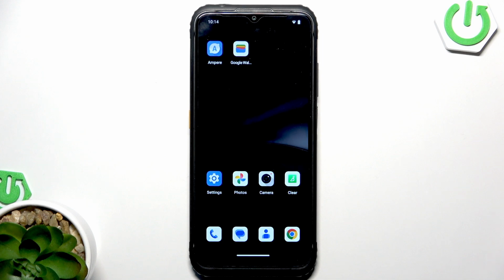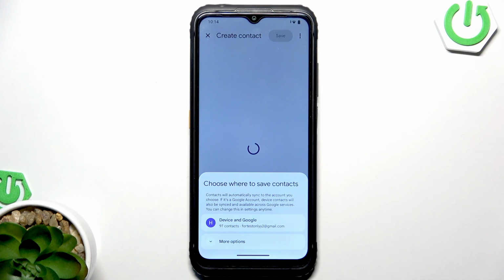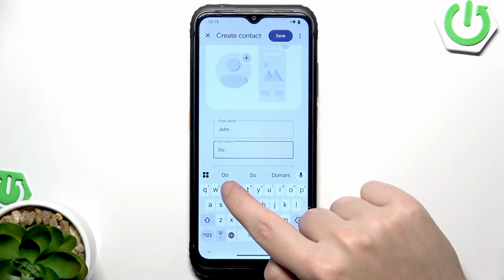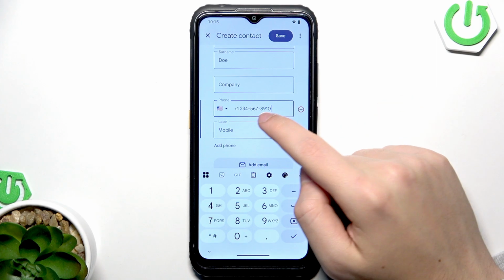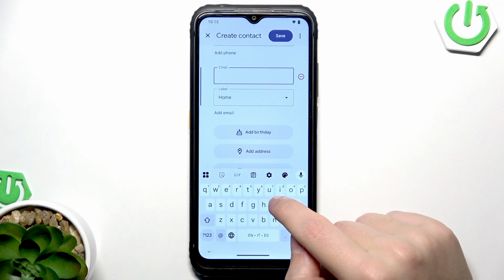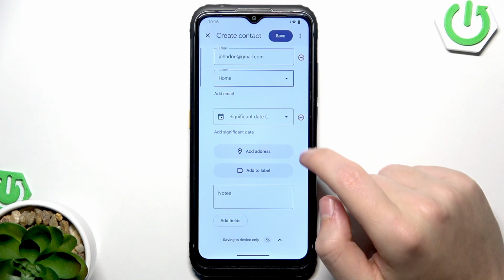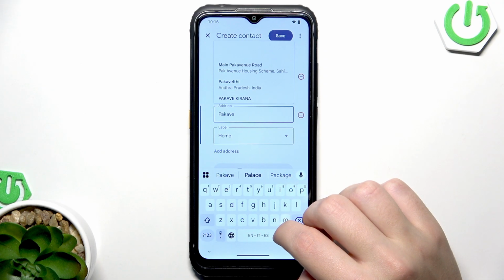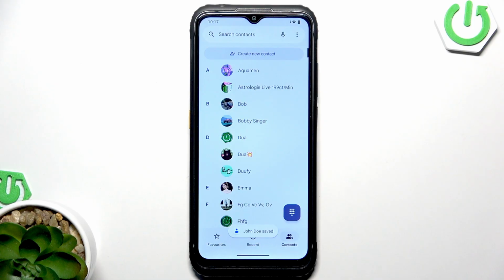AGM H6 – How to Create a Contact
In this short and clear walkthrough you'll learn how to create a new contact on the AGM H6 smartphone. We'll open the Phone app, go to the Contacts tab, tap Create new contact, choose where to save it (Google account or phone storage) and enter details like photo, name, company, phone numbers, labels, email, birthday, address and notes. This video is ideal for new AGM H6 users or anyone who needs a quick refresher on adding and organizing contacts on Android.

How to create a contact on AGM H6?
How to save contacts to Google on AGM H6?
How to add phone number and email to a contact on AGM H6?

0:00 Intro – Welcome to the HardReset channel
0:06 Open the Phone app and go to Contacts
0:17 Tap Create new contact
0:31 Choose where to save (Google account or phone)
0:34 Add photo, calling card and name
0:48 Enter company and phone number
1:12 Add phone labels and extra numbers
1:32 Add email and email label
1:58 Add birthday, address and notes
2:49 Save the contact – finish and tips